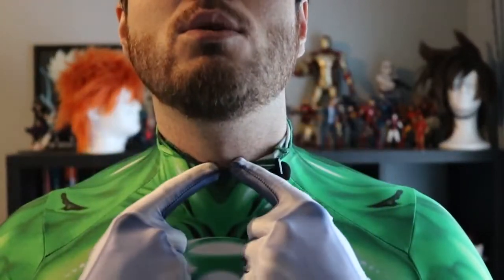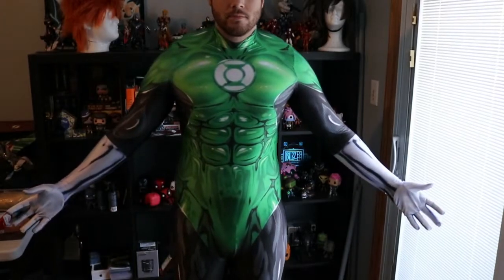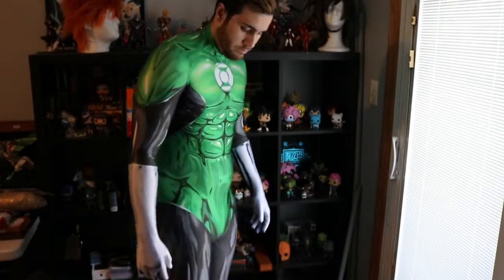Green Lantern REPLICA suit Cosplay Unboxing | Zentai Zone Suit Review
Hal Jordan: "In brightest day, in blackest night, No evil shall escape my sight. Let all who worship evil's might, Beware my power, Green Lantern's light!"